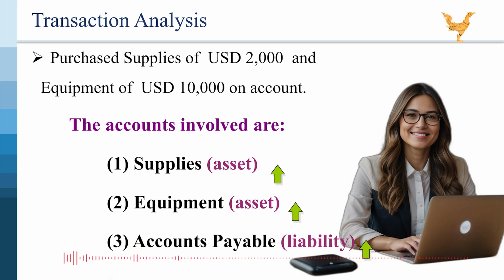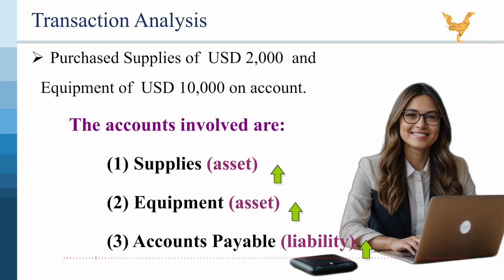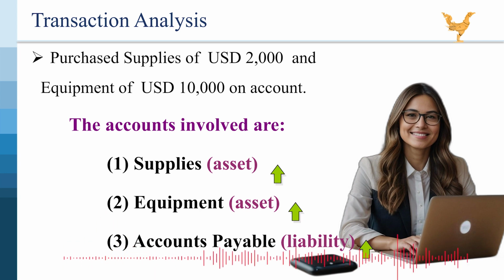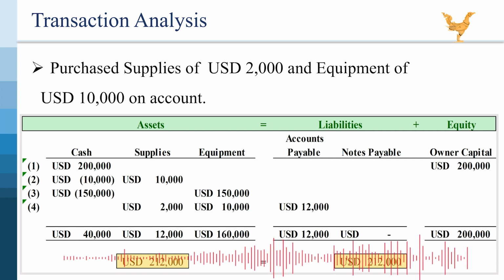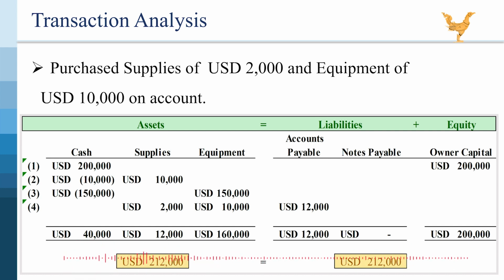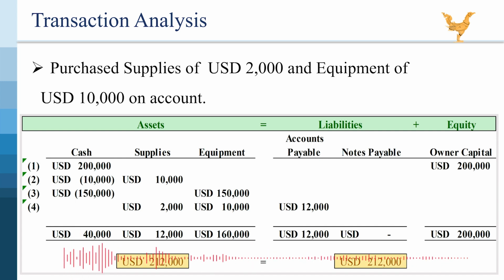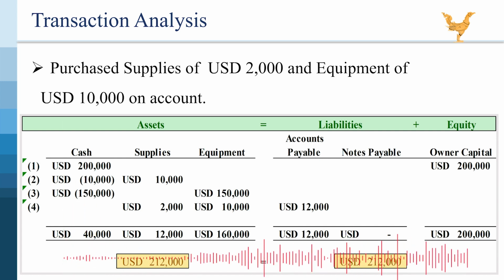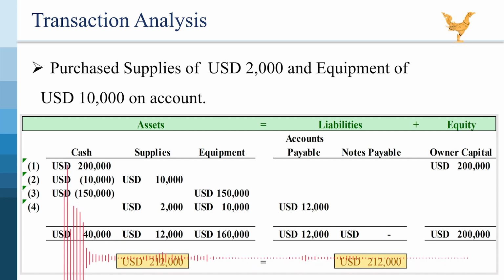Accounting #0009: Transaction Analysis in Accounting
Transaction analysis in accounting is the process of identifying how a business transaction impacts the fundamental accounting equation (Assets = Liabilities + Equity). It involves examining each transaction to determine which accounts are affected and how (increased or decreased), ensuring the equation remains balanced. This analysis helps maintain accurate financial records and provides insights into a company's financial health.